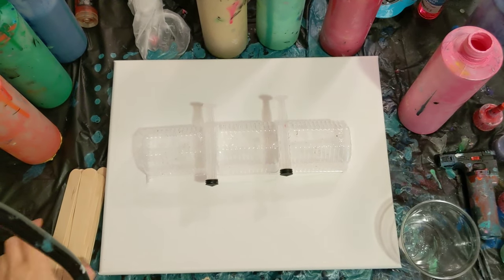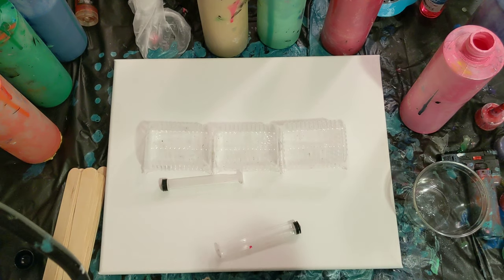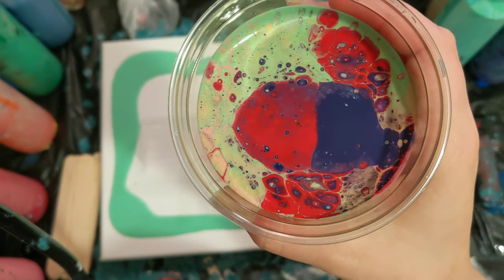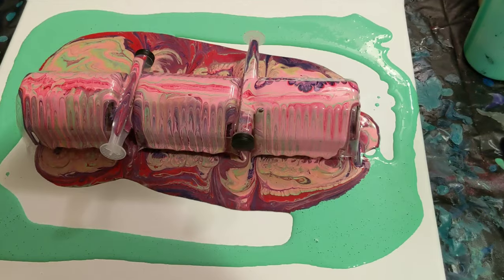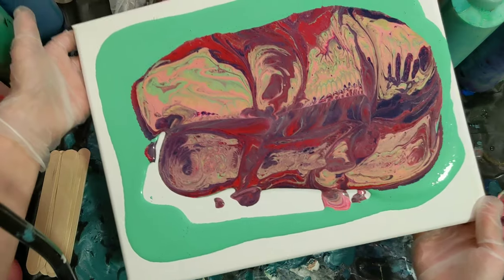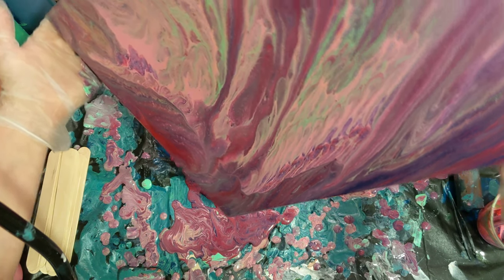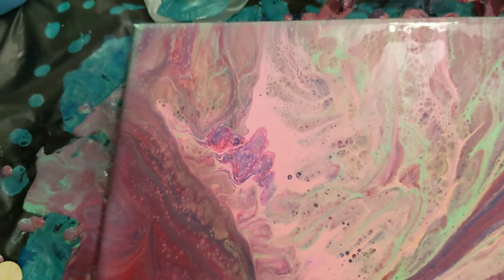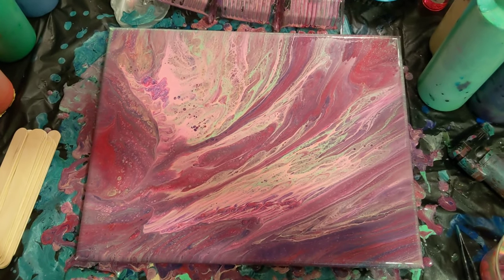Things I've never done before! Dirty Pour on Cookie Container Acrylic Pour Painting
Here I did a dirty pour over a cookie container. I used red gold purple pink and light green.

Materials used:
-Artist Loft Flow Acrylic Paint
-Floetrol
-Water
-Canvas
-Modified Cookie Container